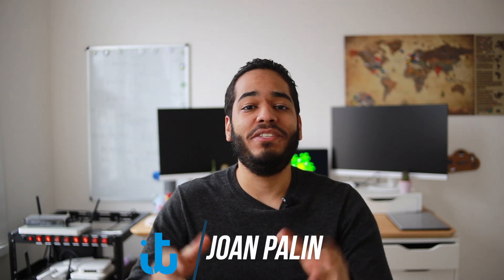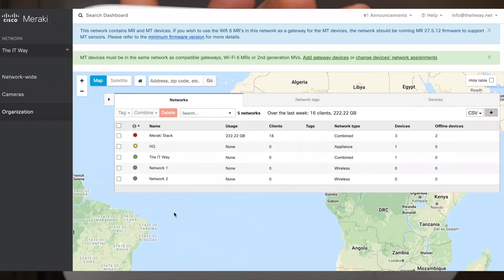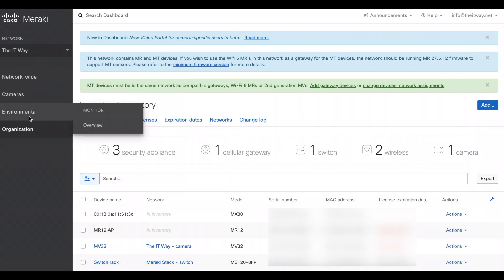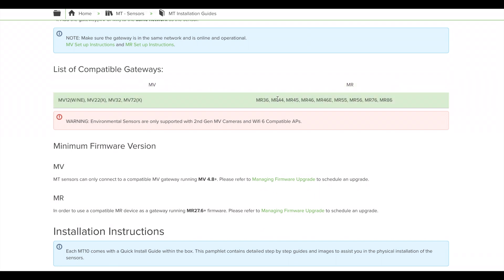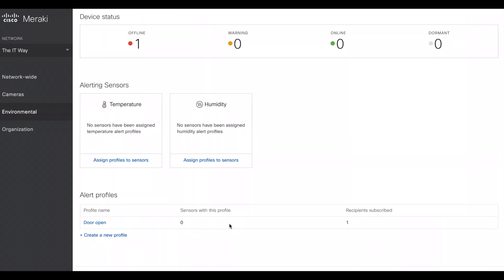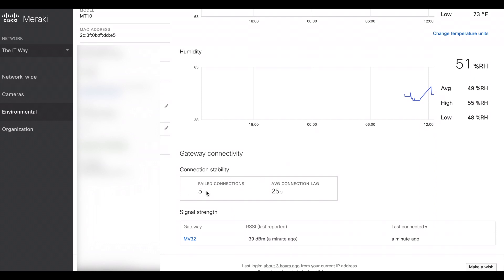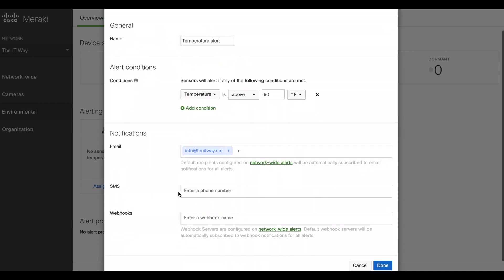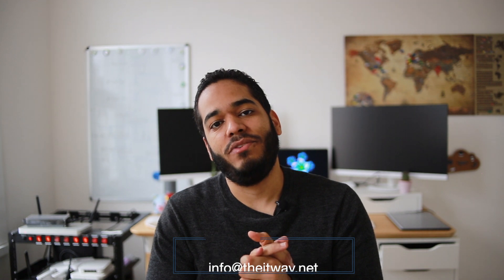Cisco Meraki IoT Sensor MT10 - Basic Setup (Connect and Configure Guide)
📹 Cisco Meraki Training Video Series📹

This is the ULTIMATE GUIDE to go from Zero to Hero in Cisco Meraki products and features. You will find a comprehensive training from basic configuration to automate deployments and maintenance. Every video will bring you one step ahead to be a Meraki Master and own the dashboard as an expert. This training is for you if one of these situations are familiar:

These training videos will take you to the next level and achieve the technical acumen you need to make your troubleshooting sessions way more effective.

📝Content description

⏭Add the sensor to the network
⏭Connect it to the dashboard
⏭Set the alert notifications

⚡️Lab Equipment and Rack ⚡️

Synology NAS

📝Documentation